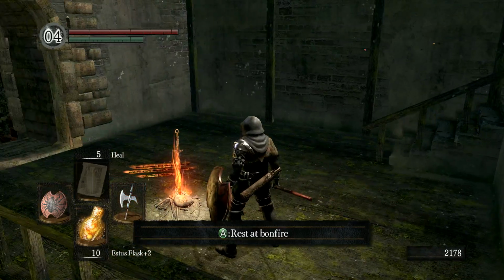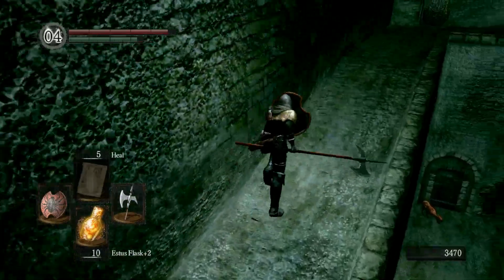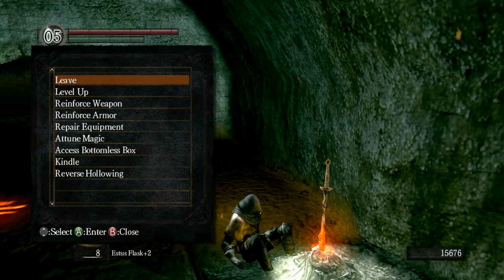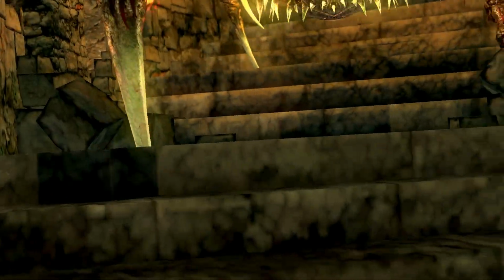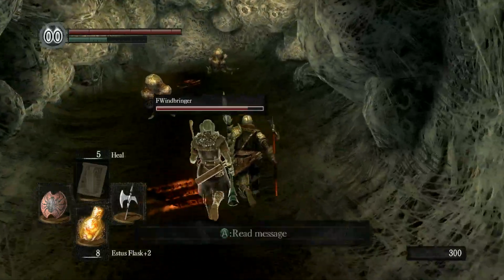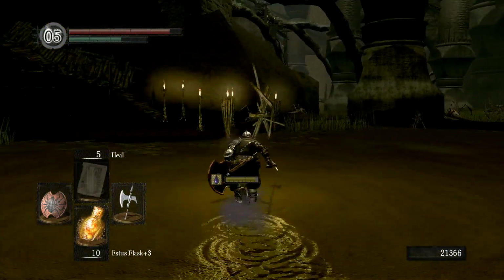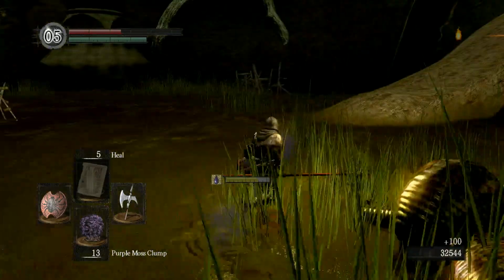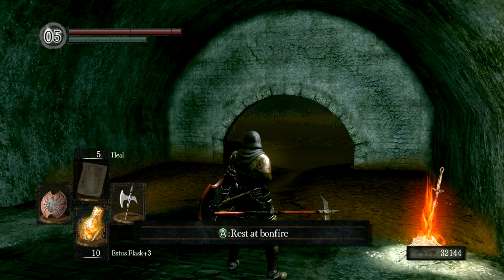Dark Souls Episode 9